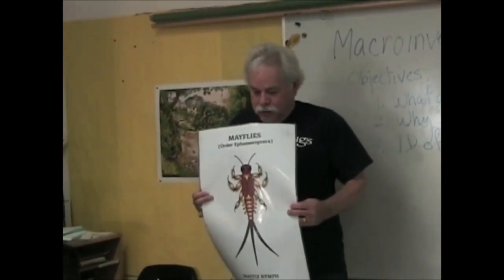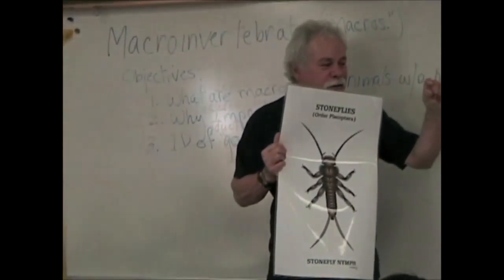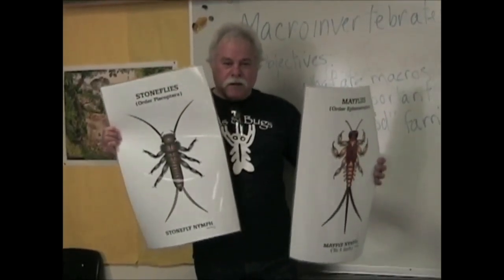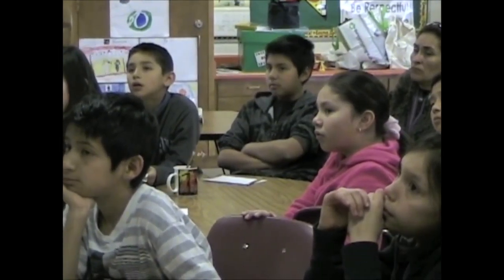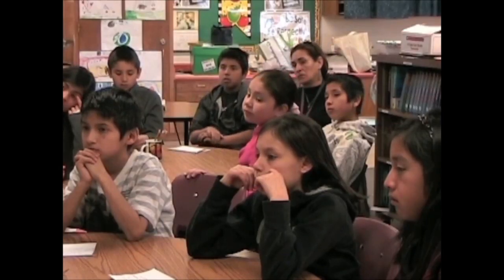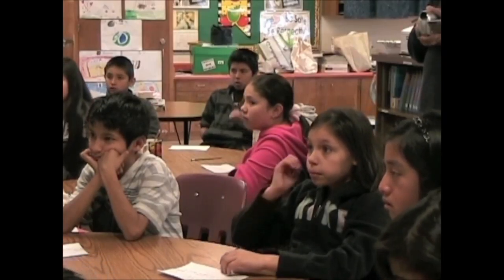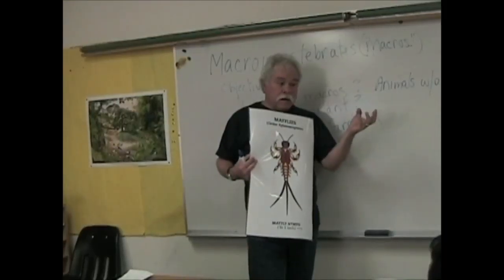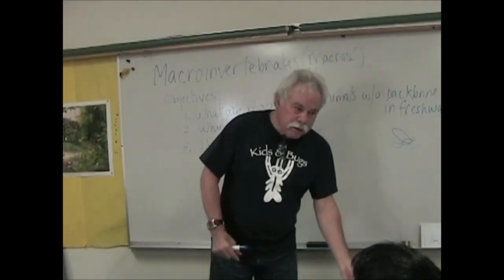17 RUE Macro George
English learners listen to George Duran speak about Macro-invertebrates for Episode 61 of Ramping Up your English. Visit LetzCreate,org to see this episode about animal life cycles.